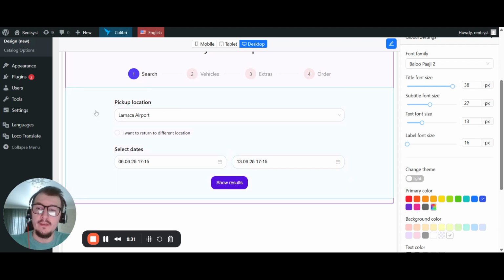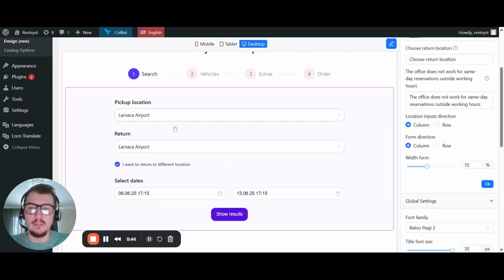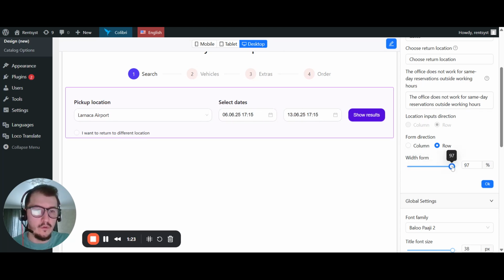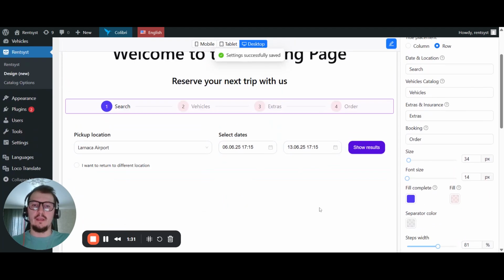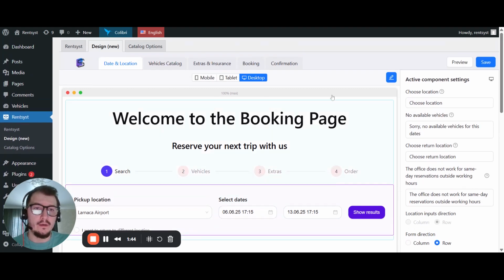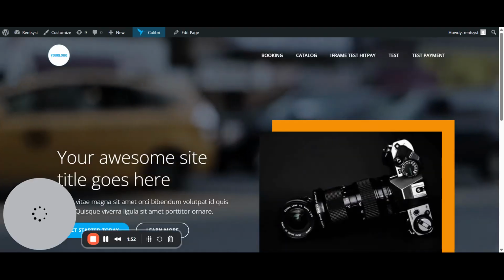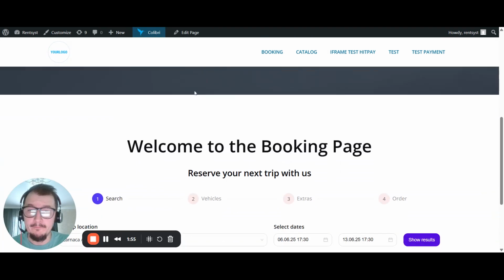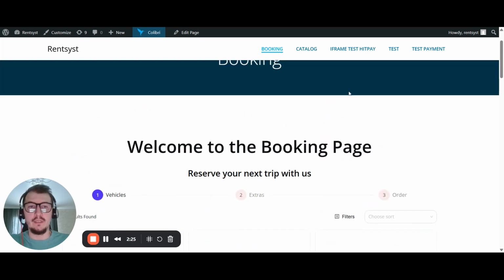Horizontal search bar for Booking Page | RentSyst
Discover how to add a sleek horizontal search bar to your RentSyst Booking Page!
This simple design upgrade is a game changer — making your website more modern, user-friendly, and conversion-focused.
Watch the full tutorial and take your booking experience to the next level.

Perfect for car rental businesses using RentSyst.
Quick setup. Clean design. Better results.